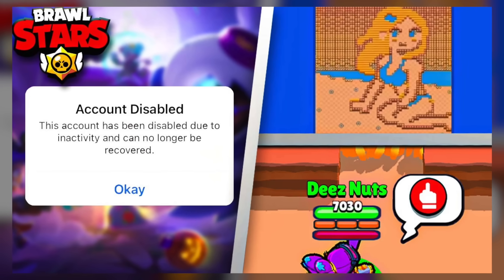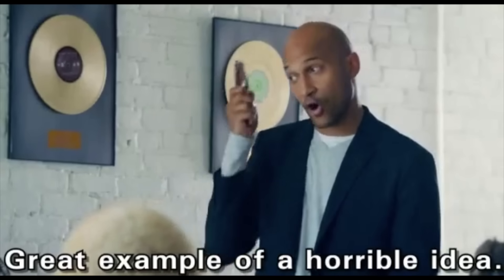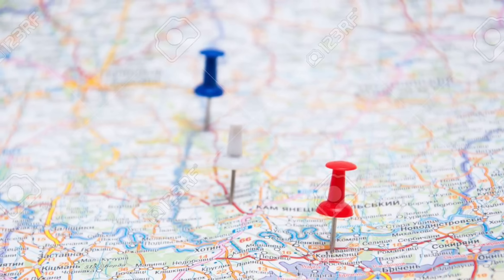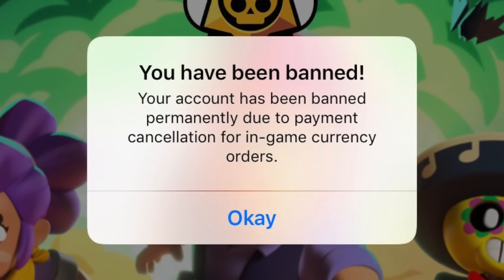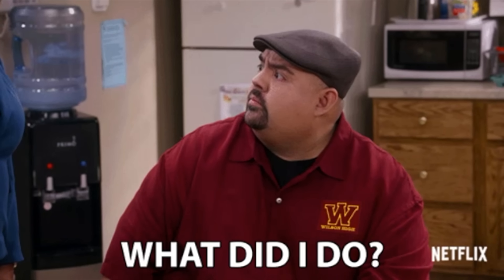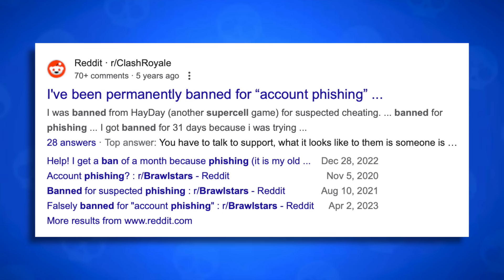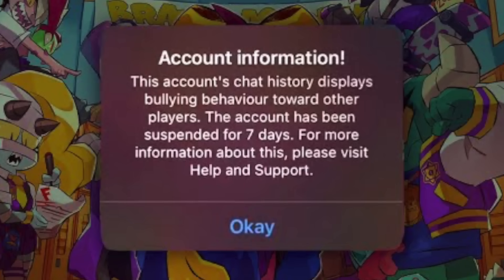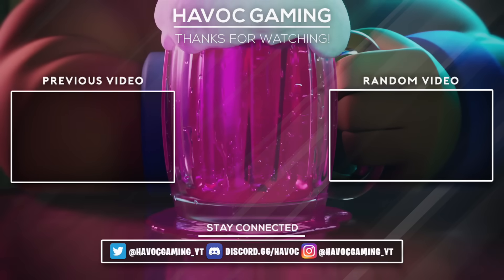25 Ways To Get Banned in Brawl Stars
Today Havoc Gaming will be going over 25 Ways To Get Banned in Brawl Stars!

Thank you for using Code 'Havoc' in Brawl Stars to support me!